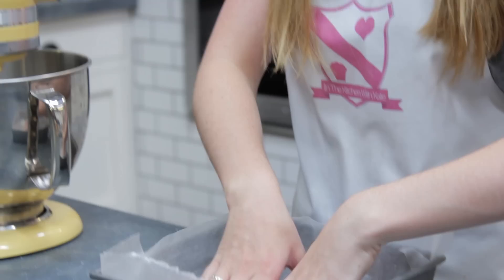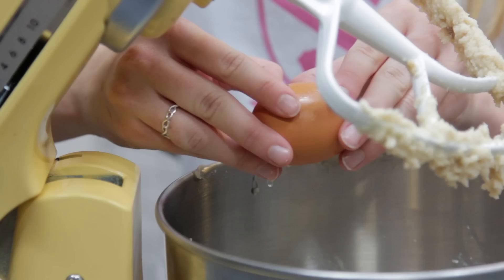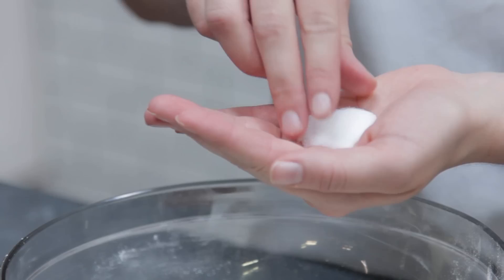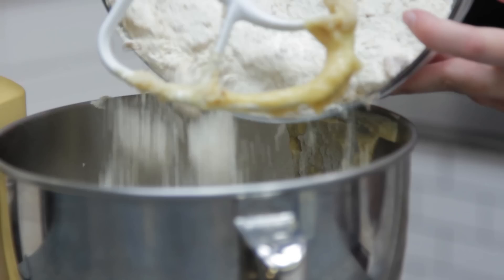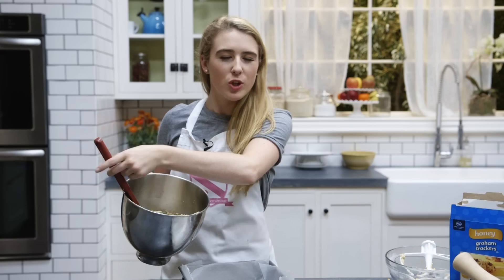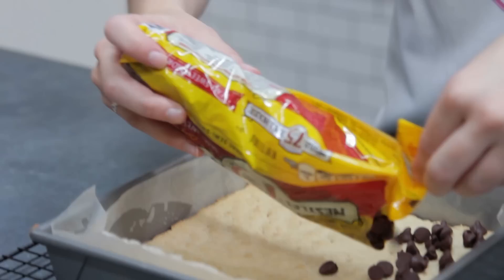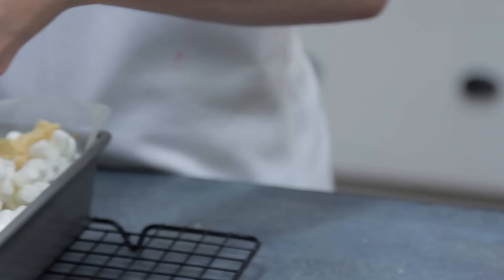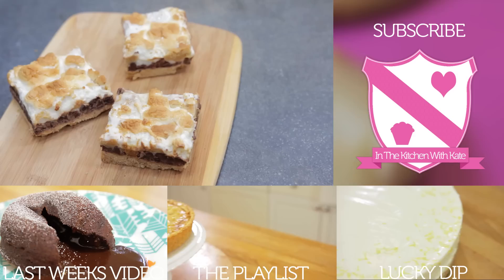S'mores Bar Recipe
Today I'll be showing you how to make these super tasty S'mores Bars. These are so delicious all of your friends will be asking you for the recipe!

Base:
112g Unsalted Butter (room temp)
30g Caster Sugar
40g Soft light brown sugar
1 Egg
Splash of milk
224g Plain flour (sifted)
1tsp Baking Powder
Pinch of Salt
Around 115g Graham Cracker Crumbs

Top: You can add as much or little of these as you would like-
Chocolate chips
Marshmallows

8x8- Square tin